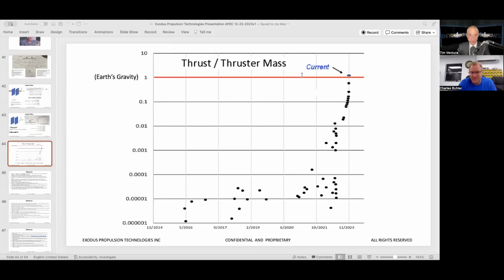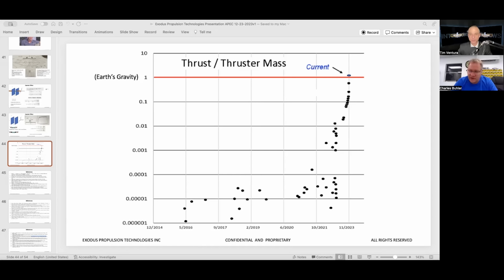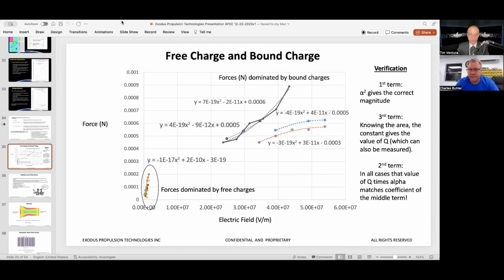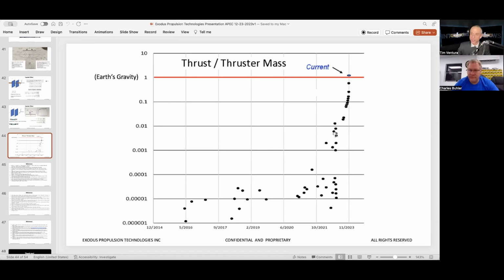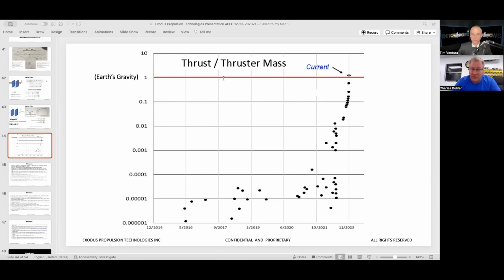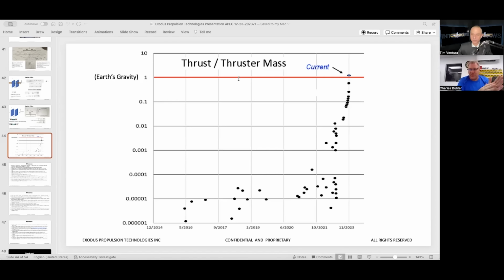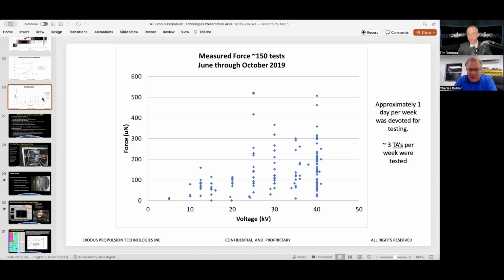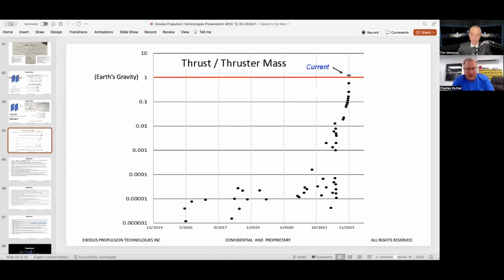Propellantless Propulsion Device | Charles Buhler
NASA physicist Dr. Charles Buhler discusses a breakthrough propellantless propulsion device developed by Exodus Propulsion Technology that produces 1g (9.8 m/s²) thrust in hard-vacuum experimental testing.

Dr. Charles Buhler is the co-founder of Exodus Propulsion Technology and lead scientist and co-founder of NASA’s Electrostatics and Surface Physics Laboratory at Kennedy Space Center. Dr. Buhler has a PhD in Condensed Matter Physics from Florida State University, which he received in 2000 while working on high temperature superconductors at the National High Magnetic Field Laboratory.

00:00:00 - Introduction of Dr. Charles Buehler

00:03:56 - Unique Patent and Asymmetrical Capacitors

00:07:06 - Advancements in Propulsive Force Technology

00:10:20 - Charge-Based Thruster Technology

00:13:49 - Optimizing Battery Chemistry for Thrust

00:16:57 - Challenges in Testing Methods

00:20:02 - Capacitive Thrust Efficiency

00:23:23 - Quantum Mechanical Forces Discussion

00:26:49 - Electrostatic Pressure and Space Applications

00:30:02 - Future Plans for 2024 Demos

Dr. Buhler has experience working with electrostatic discharge & ESD safety for the Space Shuttle Program, the International Space Station Program and the Hubble Space Telescope Program. He was also a Co-Investigator for three NASA Research Announcements funded by the Mars Exploration Program, and is currently working on NASA's Dust Project focused on utilizing electrostatic methods to remove dust from personnel and equipment that will be sent to the Moon through NASA's Constellation Program.

Dr. Buhler joins us today to discuss his independent research into field-effect propulsion systems at Exodus Technologies, leading to a patented new propulsion technology that requires no fuel or ejection-mass to produce thrust.

cbuhler [at] exodustechnologies [dot] space

US Patent: US11511891B2 / WIPO Patent: WO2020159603A2
System and method for generating forces using asymmetrical electrostatic pressure

Charles R. Buhler - IEEE Explore

PLEASE NOTE: ALL VIEWS & OPINIONS EXPRESSED TODAY ARE THOSE OF DR. BUHLER ALONE, AND DO NOT REFLECT THOSE OF NASA OR THE UNITED STATES GOVERNMENT.

CHAPTERS:
0:00 - Intro
1:38 - Overview
2:50 - Force Defies Conventional Explanations
4:12 - Patented Technology
5:23 - Asymmetrical Electrical Pressure
7:10 - Thrust-To-Mass Timeline
9:03 - High-Vacuum Testing
9:35 - Thruster Design
10:07 - Free & Bound Charges
13:13 - Future Performance Improvements
18:18 - Thousands of Tests
19:59 - Force Duration & Applied Charge
22:55 - Conservation of Energy
26:01 - 3rd-Party Experimental Verification
30:02 - What Comes Next?